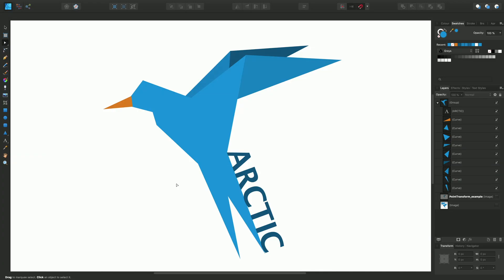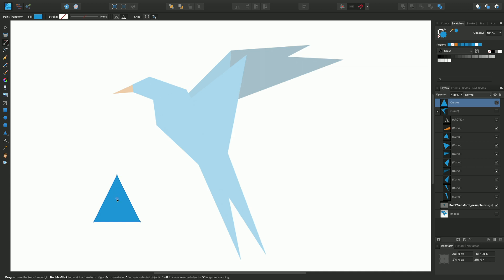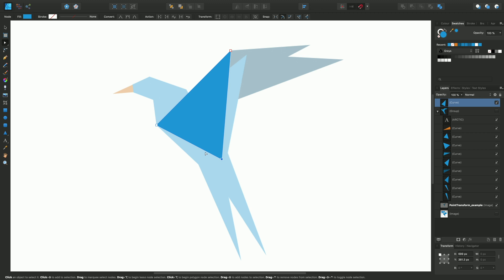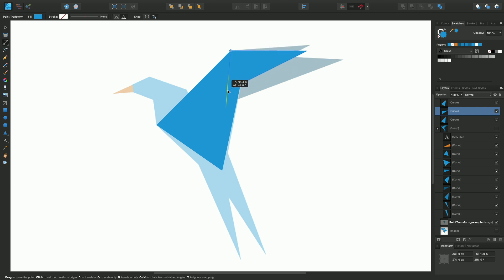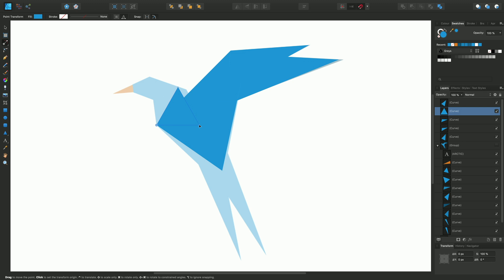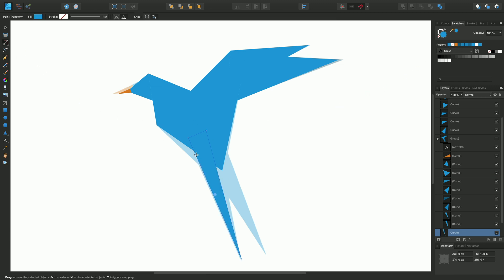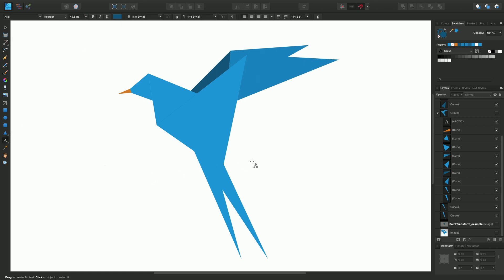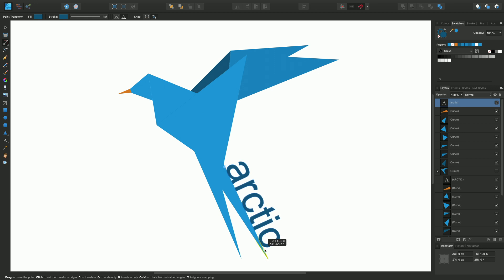Affinity Designer - Point transform tool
Transform an object about a point on its own or another object's geometry.

Artwork designed in-house.